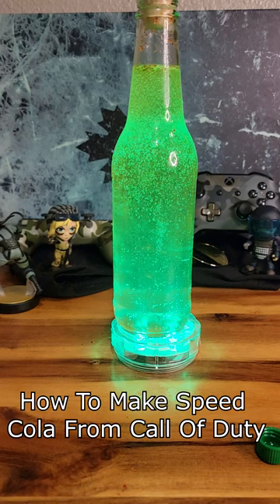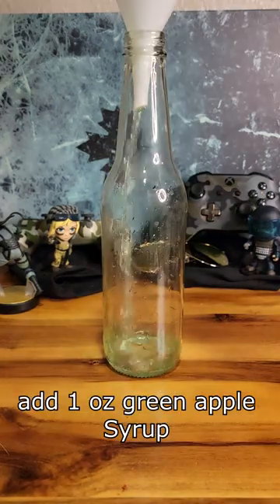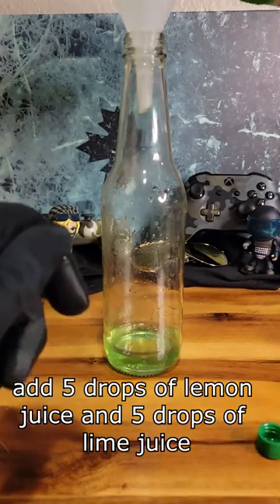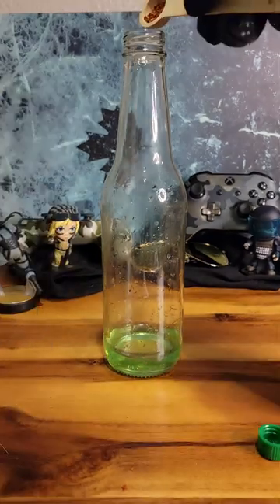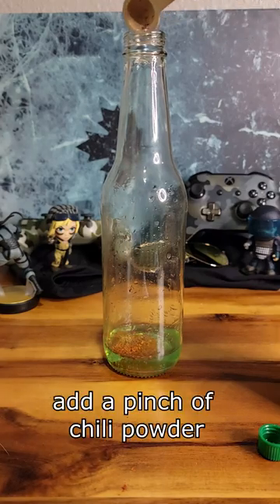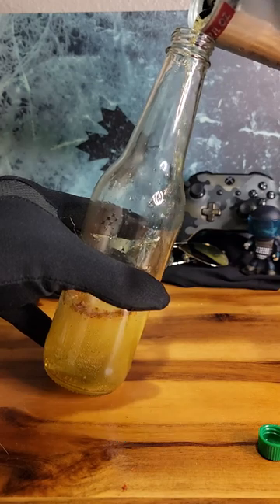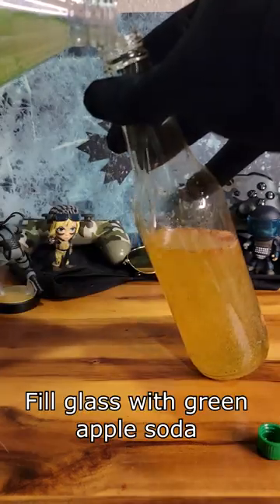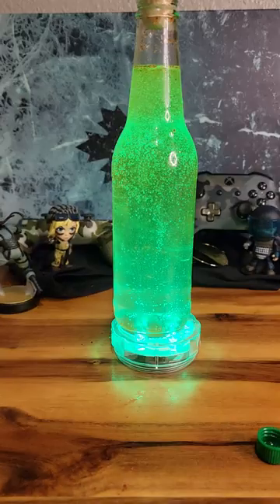How To make Speed Cola From Call Of Duty (non alcoholic)